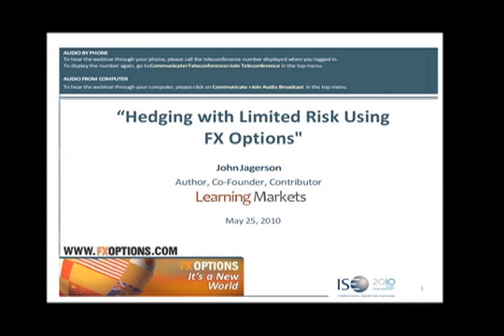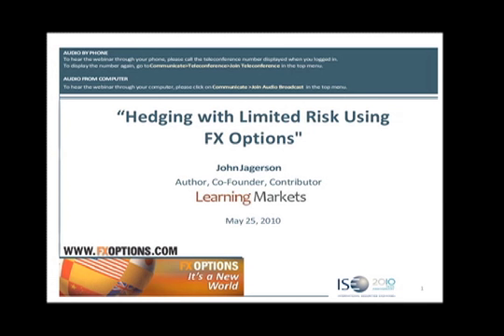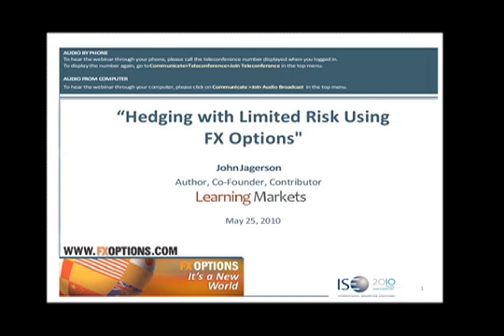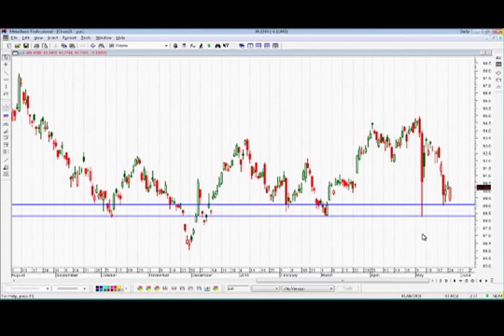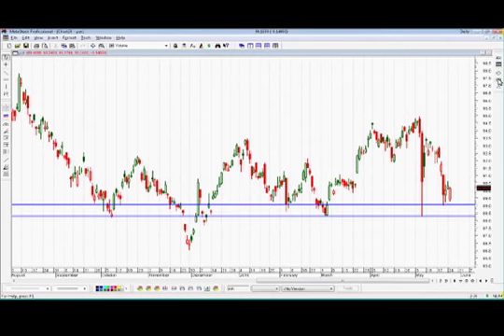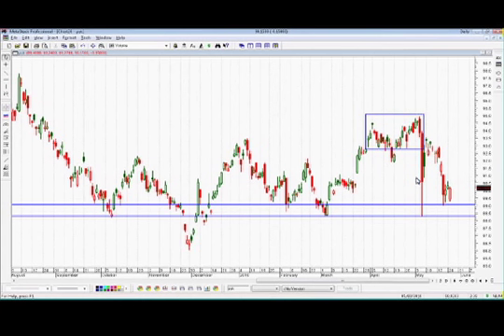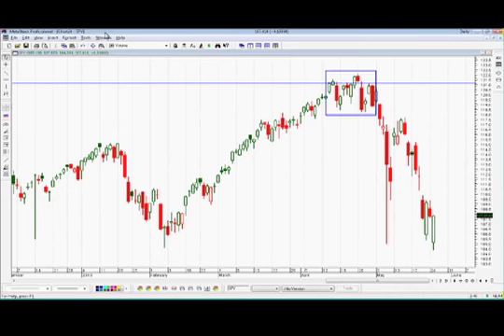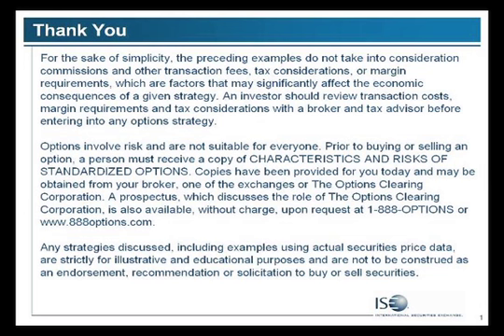Pt1, John Jagerson: Hedging w/ Limited Risk Using FX Options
John Jagerson, a renowned author and Forex trader as well as founder and contributor to LearningMarkets.com, explores the latest market developments and the best ways to manage risk and make profits using FX options strategies.